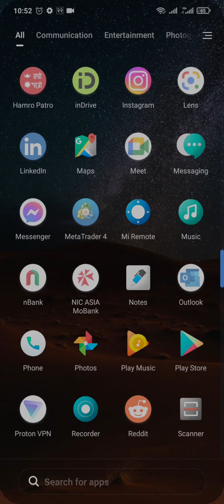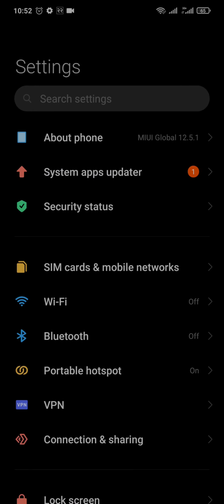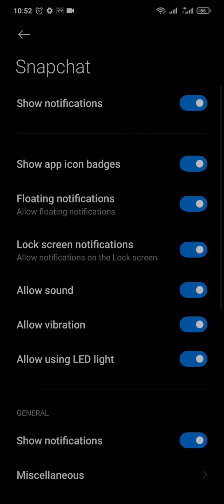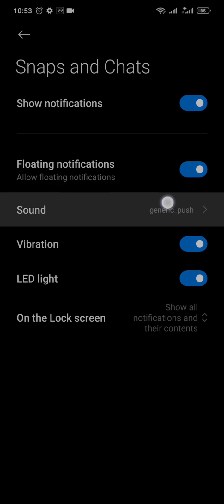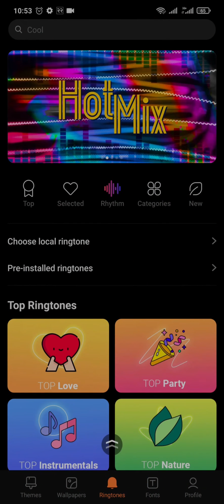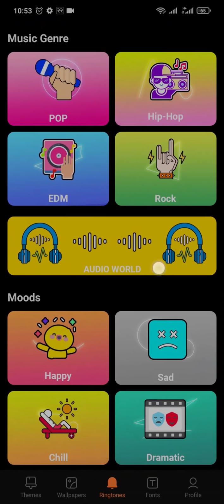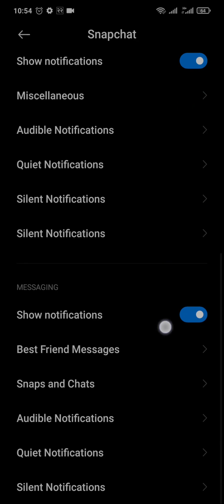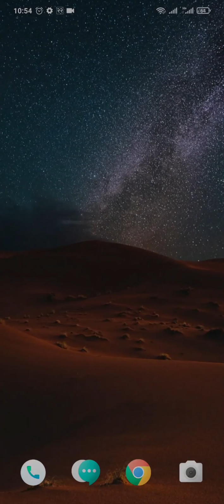How To Change Snapchat Notification Sound (Full Tutorial)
Confused about how to change notification sound on snapchat? This video explains the exact steps on how to change snapchat notification sound on iphone or android. Make sure you watch the video till the end to learn it in much detail.